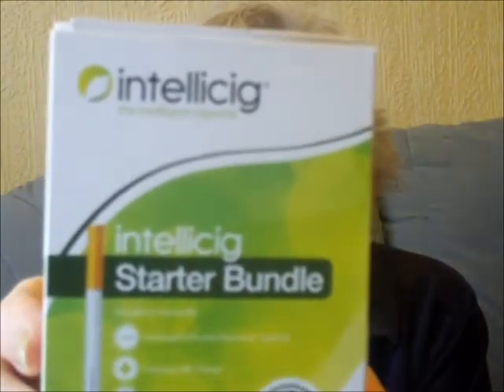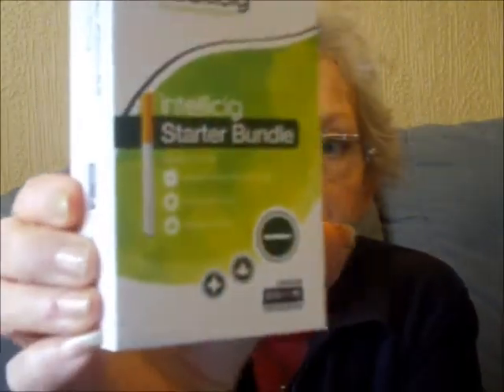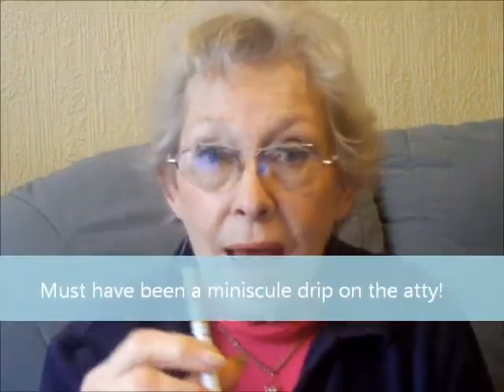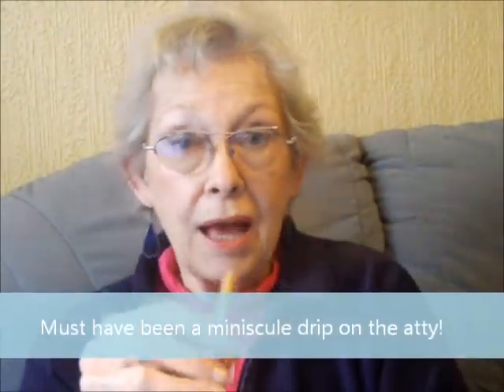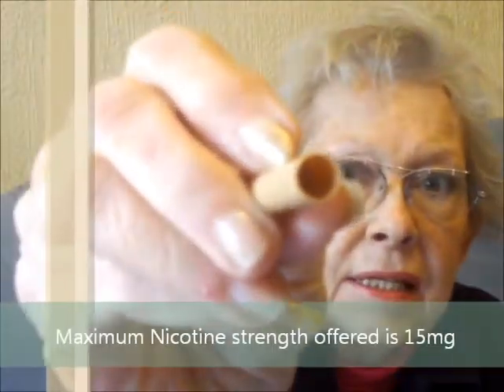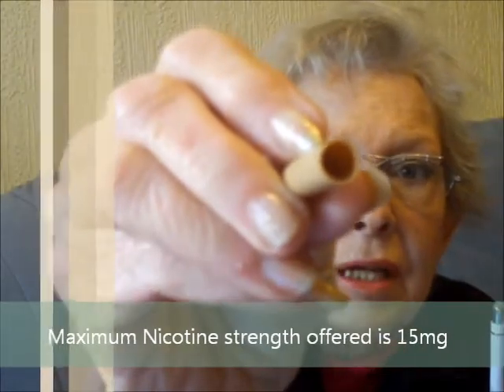Vaping for the over sixties - Intellicig.wmv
My feeling is that the Intellicig is not yet adequate for a successfull NRT device. I call cartridges "cartomisers" in error.